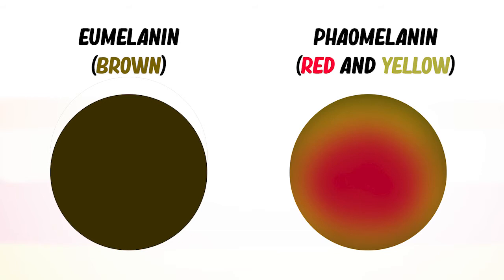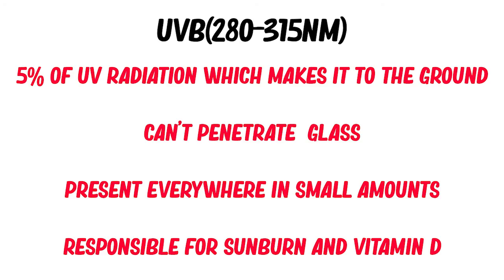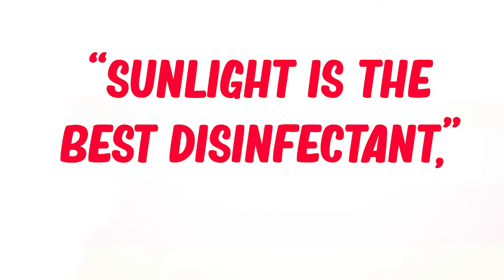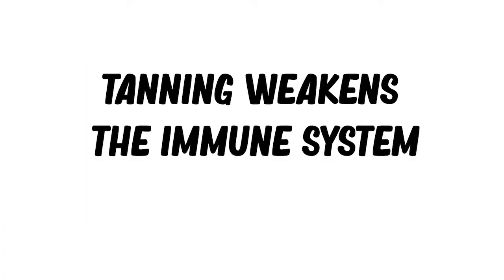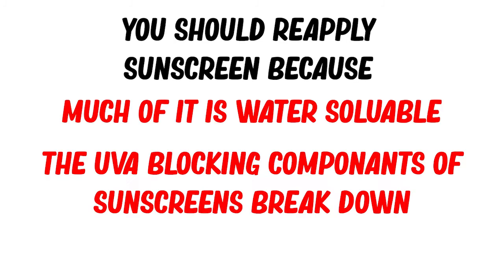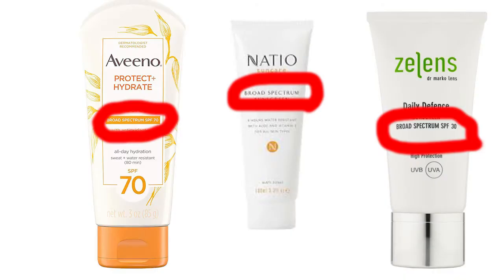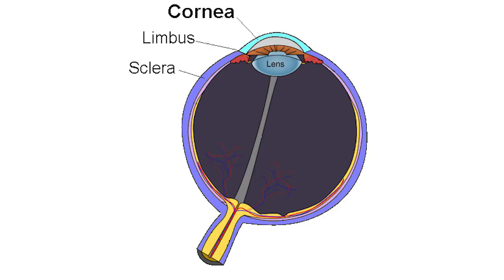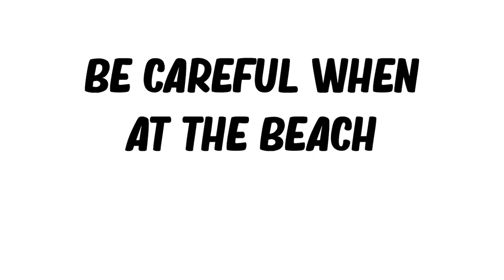The Science Of Tanning And UV Lights!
The Science Of Tanning And UV Lights! is a video about the mechanisms your body uses to tan, why the body tans and what effect tanning has on the body as well as what effect uv light has on the skin.

It also goes over some of the worse effects of tanning like cancers, immunosuppresion and sunburn and why they occur.

and finally tries to inform people how useful sunscreen is, how to select the right sunscreen and why sunscreen protects your skin.